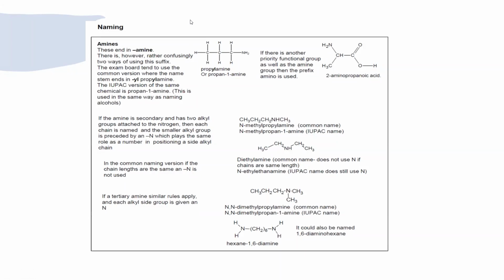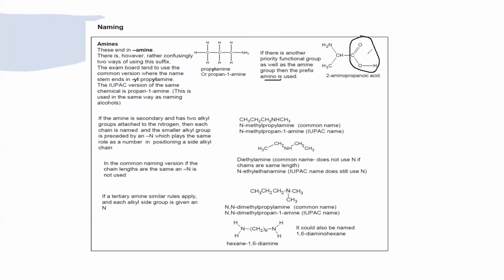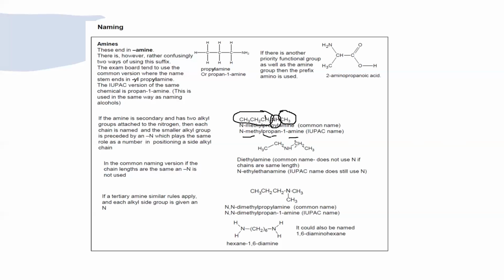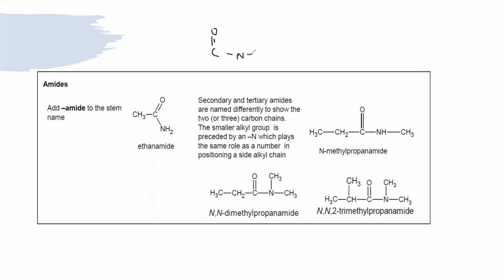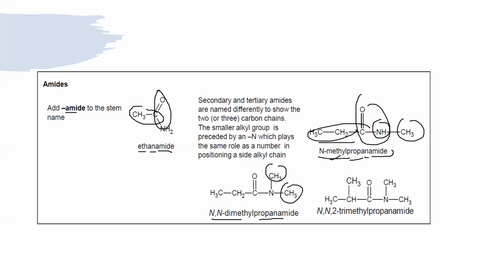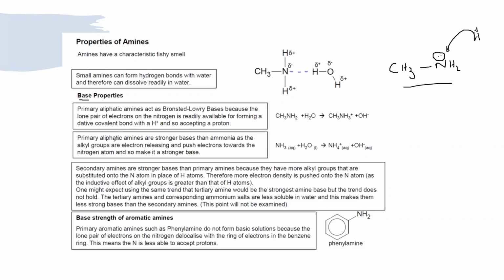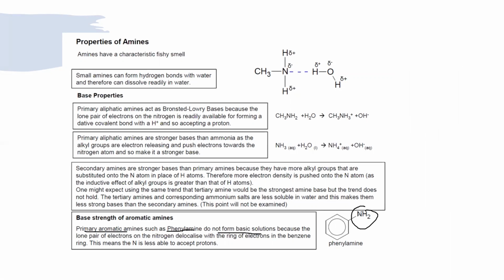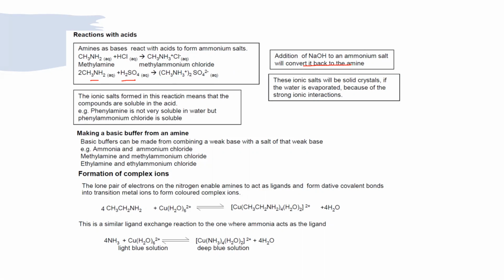Amine,amide and aromatic amines A2 Chemistry Unit 5 Lecture 9 part a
Amine Amide and Aromatic Amines